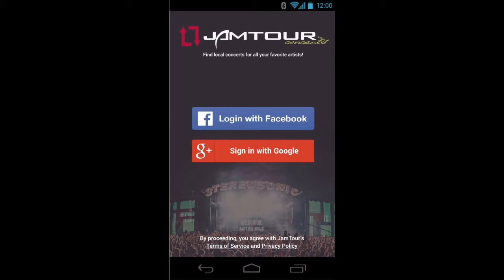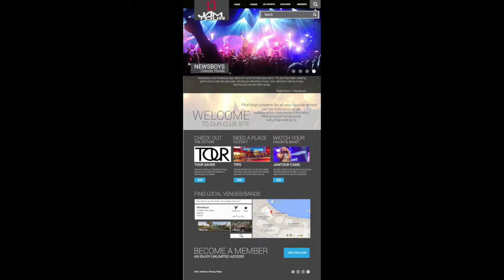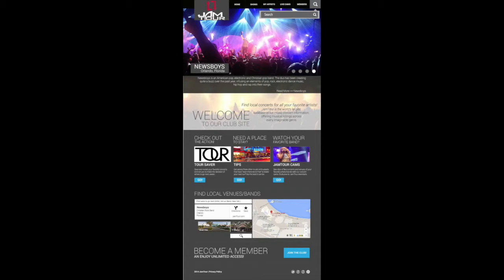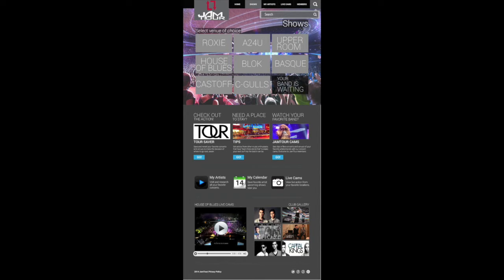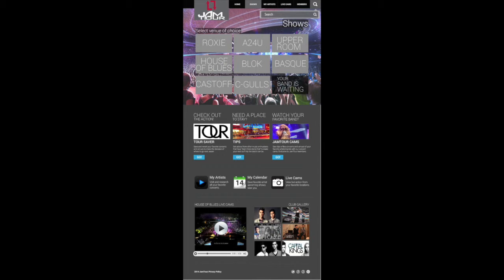JamTour Week 4 Video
This video is about JamTour Week 4 Video